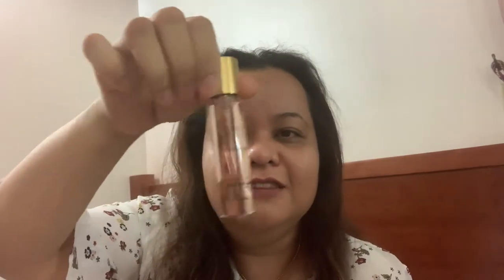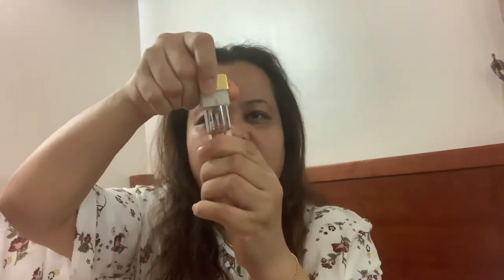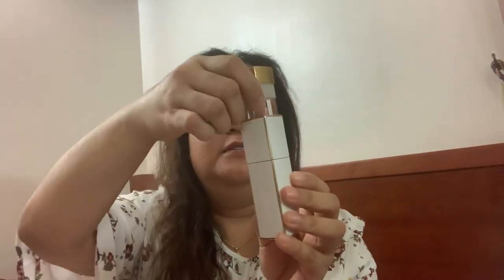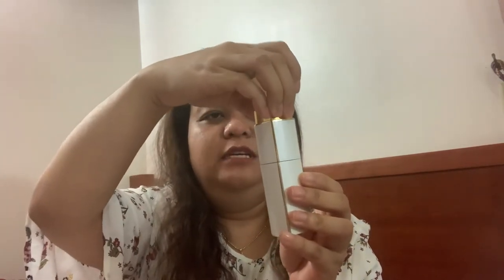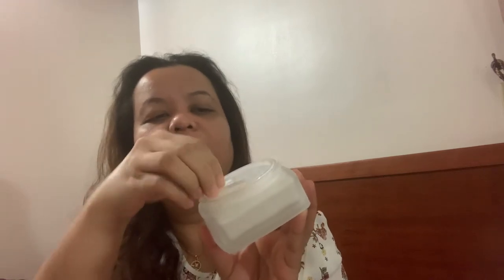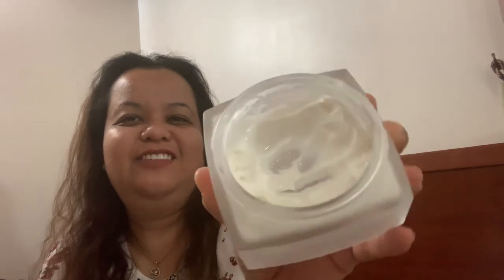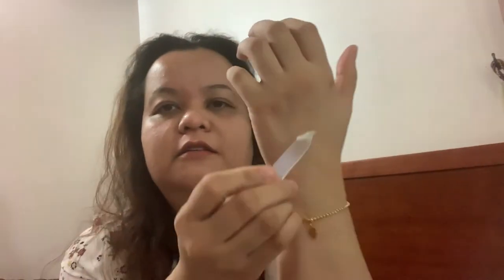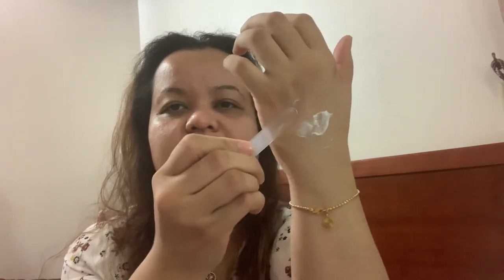COCO MADEMOISELLE - parfum, intense, twist & spray, foaming shower gel and body creme ❤️❤️❤️